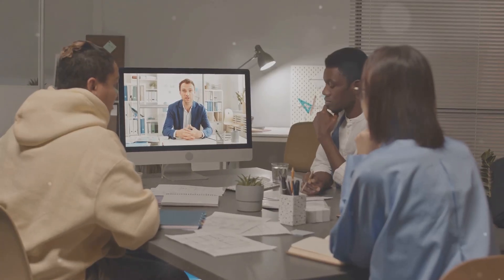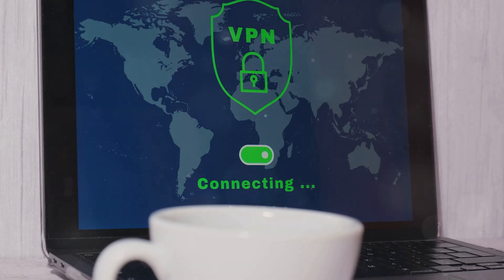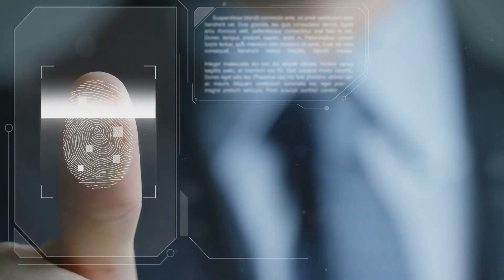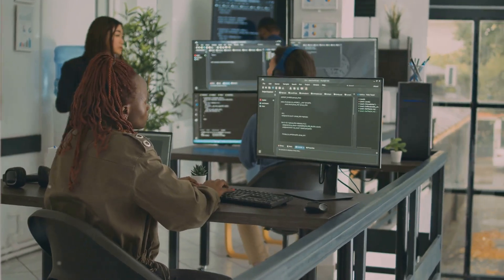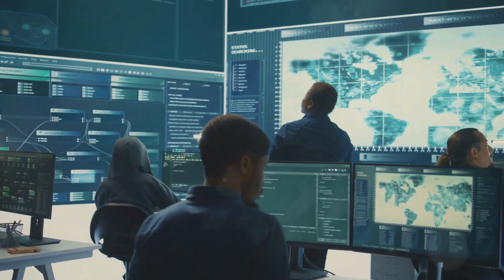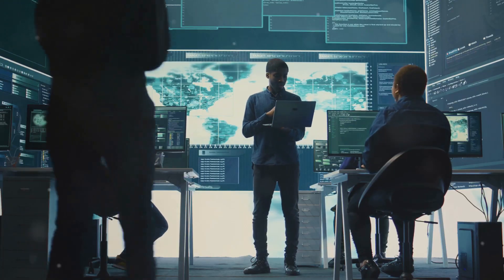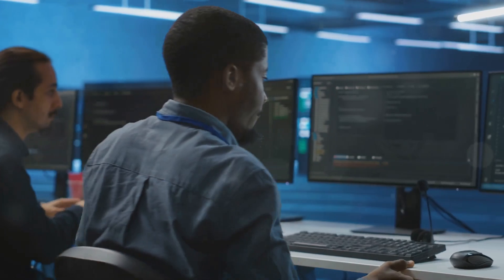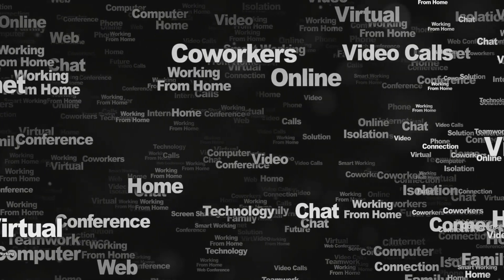Remote Work is a Security Nightmare. Here’s How to Fix It.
In this video, we break down essential steps to secure remote work environments effectively. Learn how to establish a robust remote work policy with precise security guidelines for data handling and device usage. Discover the importance of implementing secure access measures, such as VPNs and multi-factor authentication (MFA), to protect sensitive information. We also discuss the significance of conducting regular security training and monitoring access to ensure compliance and maintain a high level of security. Stay ahead of potential threats and safeguard your remote workforce!

OUTLINE:

00:00:00 Secure Remote Work: 12 Essential Steps for Organizations